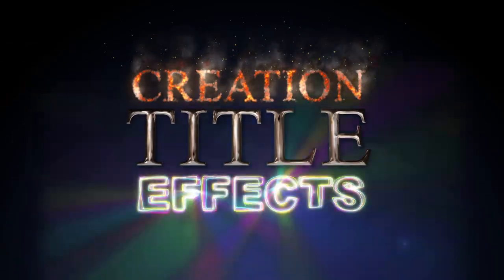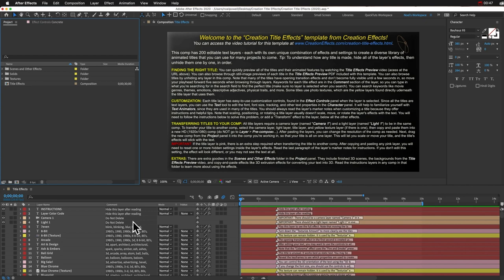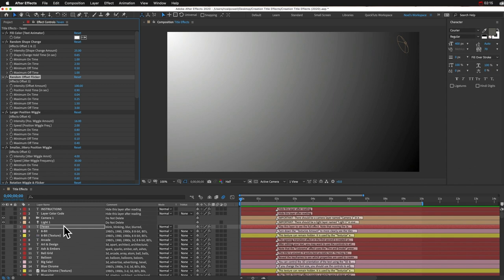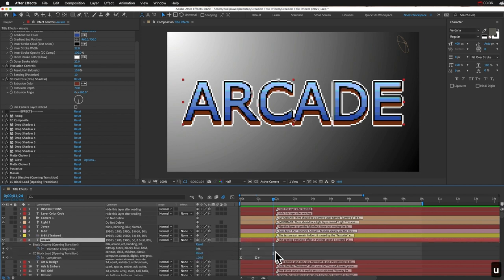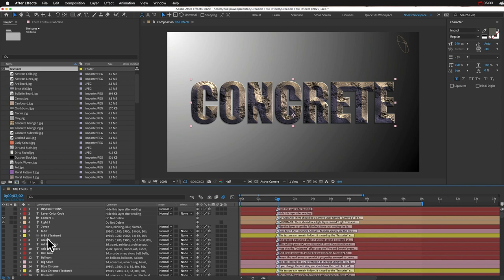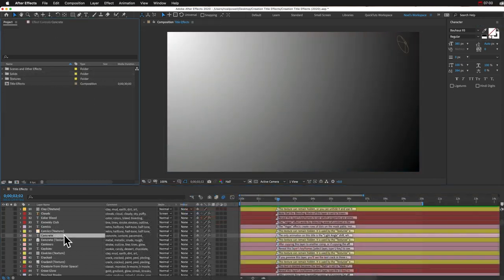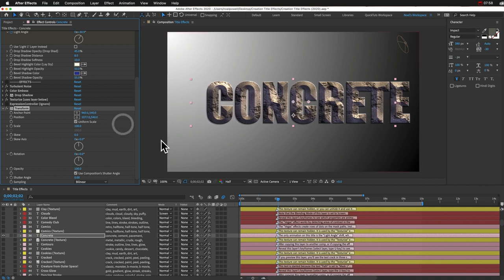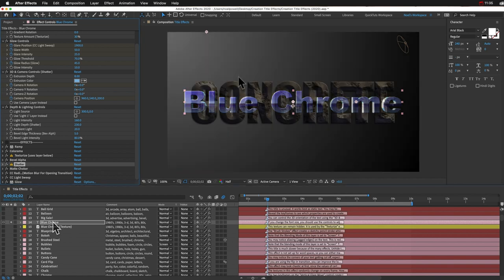Creation Title Effects - After Effects (200 Animated Titles)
See what's new in this 2021 update of _Creation Title Effects_ for After Effects. Create an endless variety of titles and text styles.
Full Description:
_Creation Title Effects_ is a collection of 200 animated titles for editors and motion designers. Covering a variety of styles and themes, you'll find text for every kind of project. Easily search the titles using keywords inside of After Effects. Edit the text, and change the font to any font in your library. Customize any feature of the text with easy-to-use slider controls. Nothing is pre-rendered, so every stroke, color, shadow, and opening transition can be customized. Each title features some kind of animation or movement. Easily copy and paste elements from one title to another to create unique titles. Also included are 80 photo textures, and 200 ready-to-use backgrounds (designed specifically for each title). Also includes 5 ready-to-render 3D scenes - just plug in your logo or text.
Compatible with After Effects CS5 and up. No plugins needed.

 Quickly and easily make beautiful, high-quality titles for many videos to come. Whether it’s fire or ice, modern or retro, comedy or horror... there’s a title effect here for every project.
Every designer uses text - it’s the most common element in motion graphics, and yet there are very few dedicated tools for creating professional-looking text in After Effects – the leading motion graphics software. _Creation Title Effects_ is a huge time-saver, offering designers quick access to killer text designs - with endless customization and animation possibilites.

Template Features:
*Text Layers* - Every title effect is on its own individual text layer, so editing the text is a cinch. You can change the font to any font in your library. Text layers also allow for Text Animators to be used, so you can keyframe the tracking, fill, stroke, and other character properties.
*Searchable* - The title effects are indexed with keywords, so you can search for the effect you're looking for right inside of After Effects. You can also browse through all 200 titles in the included PDF file, or in the Title Effects Preview video
Finished Animations- Included are five ready-to-render scenes, with a title, camera motion, and background. Simply drop in your logo or edit the text and quickly get a high-quality 3D animation.
*3D Effects* - Included are a variety of 3D-extruded titles and 3D effects. Edit the orientation of extrusions with a slider control, or flip a switch, and the 3D text will work with your camera layer.
*Transferrable effects* - This template comprises a diverse library of custom effects that can enhance your motion graphics and videos. Sure, you can copy effects from one title to another, but these effects aren’t just for text... they can be used in a variety of ways by the resourceful editor. The effects include fire, sparks, smoke, slime, bullet holes, ink bleeds, dripping liquid, clouds, glitch, VHS, and old film effects.
*Customization* - Each layer is loaded with slider controls for customizing the title's features. Controls can be keyframed to create dynamic, animated titles. Every title includes a default animation and/or opening transition effect.
*Variety* - Sometimes you need a title that looks like snow, candy, the wild west, or some other theme (this template has you covered). But sometimes designers just want normal, professional-looking text. 50 of the 200 titles are “Generic” titles, which are lighter on the themes, but still shiny and beautiful!
*Textures and Backgrounds* - Included are 80 high-resolution texture images to use with your titles, as well as 200 backgrounds, as seen in the Title Effects Preview video
*Global Lighting* - All the bevels, shadows, and highlights on each title are controlled by a single “Light Angle” control. Or... you can flip a switch, and the light angle will be determined by the position of your light layer.
Scalable- Titles can be scaled up fit your 4K projects and motion designs.